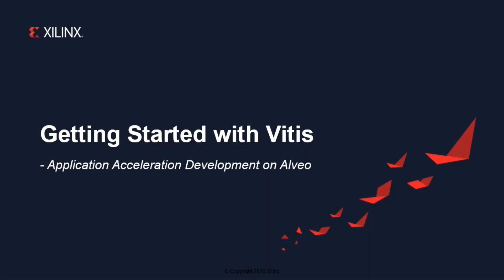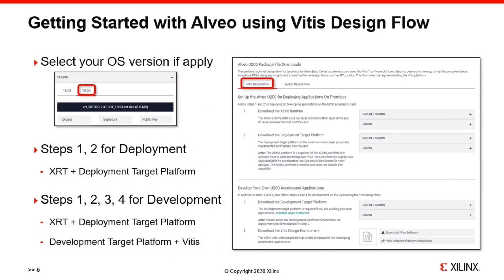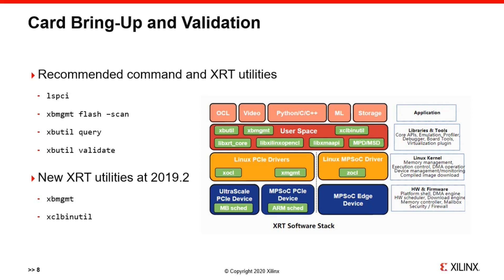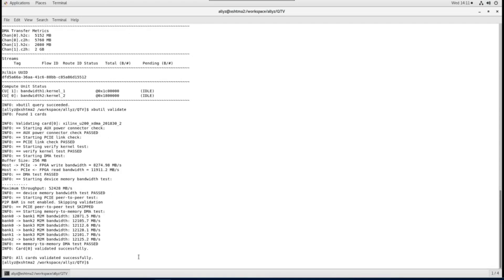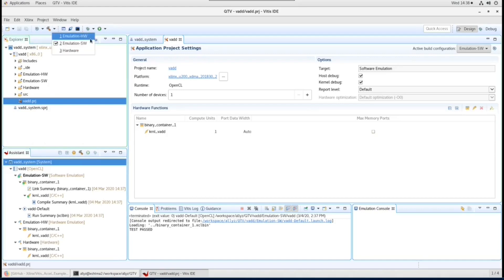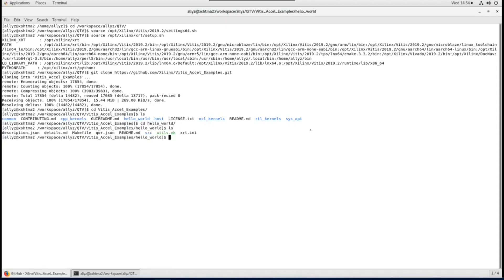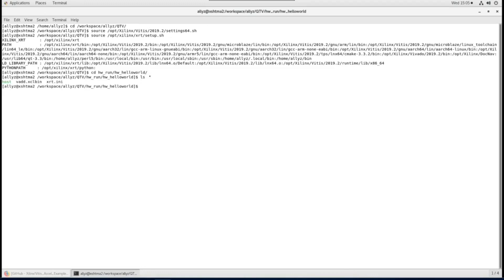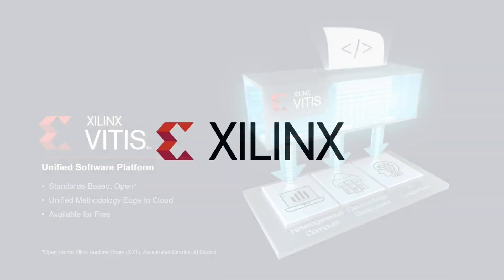Vitis Acceleration Development Flow on Alveo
Getting started video on Vitis , focusing on how to get Alveo card installed and running github examples. In this video tutorial, learn Vitis acceleration design flow, in IDE and command line flow, on Alveo cards using github examples.